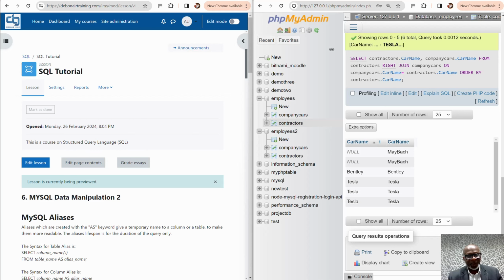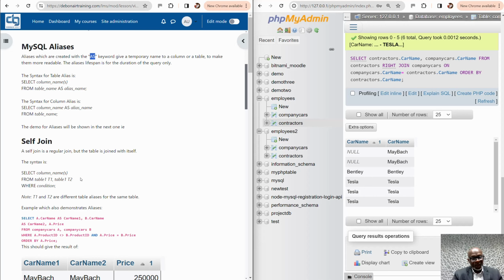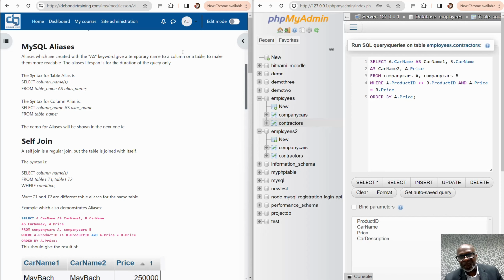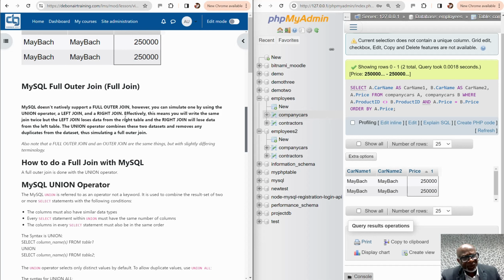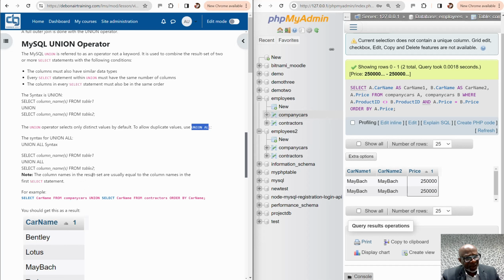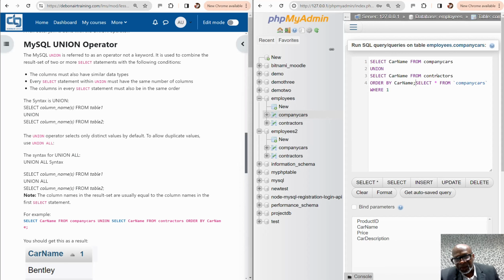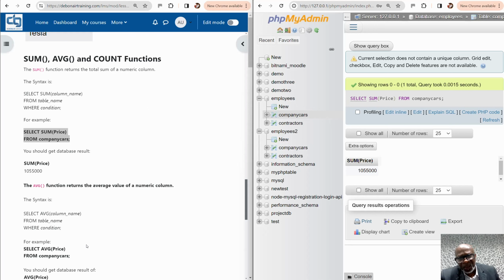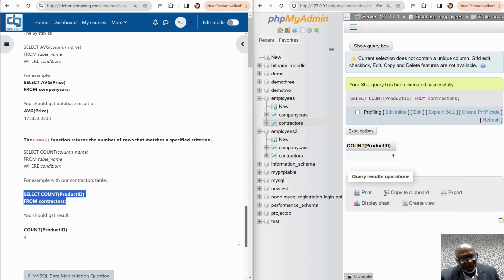6. MYSQL Data Manipulation - Part 2 - Developer Video Tutorial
6. MYSQL Data Manipulation - Part 2  - Developer Video Tutorial